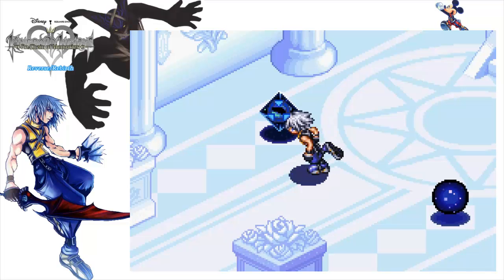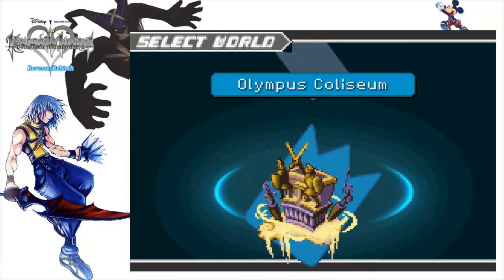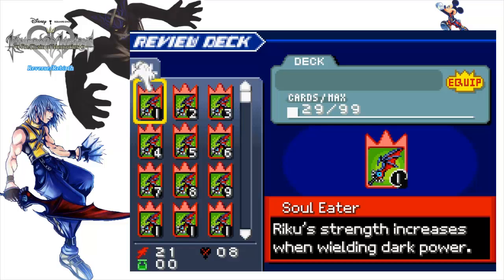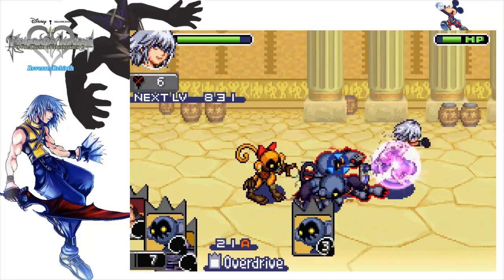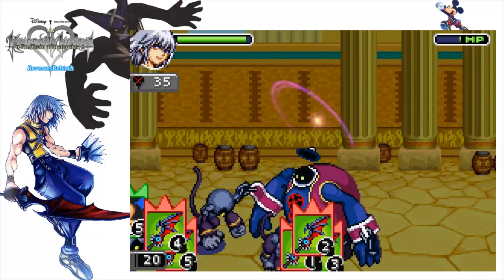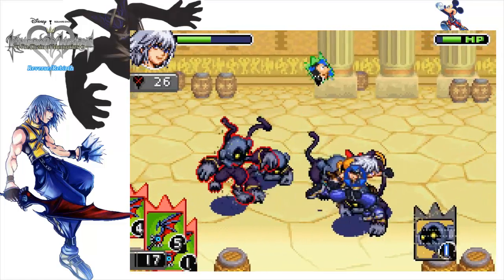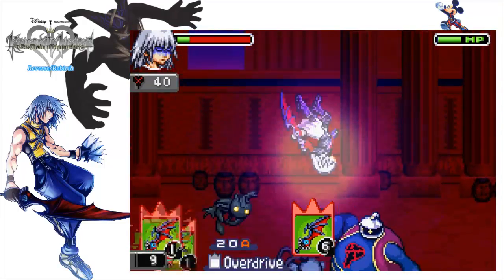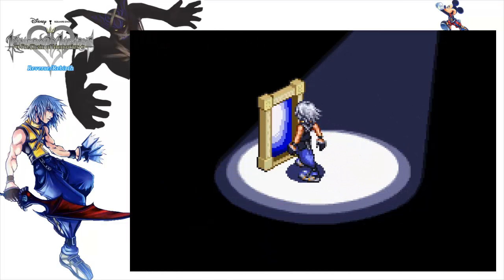Let's play - Kingdom Hearts Reverse Rebirth #13 (Enter the Collusseum)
This Let's play continues my playthrough of "Kingdom Hearts Chain of Memories".

After playing through the game you get to play as Riku. In this New Game+ the playstyle changes significantly and it has its own storyline.

Riku struggles with the darkness in his heart, to not get overtaken by it he has to make his way through Castle Oblivion. The Orginisation has its own interest in him, since he could be a powerful ally if shaped correctly.

Join me to find out how the story unfolds and don't forget to enjoy yourself! :)